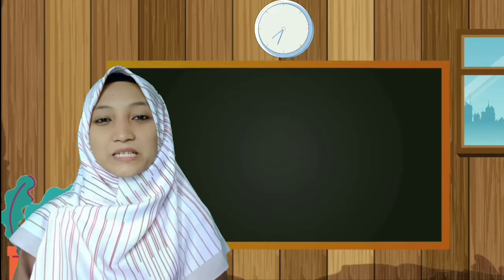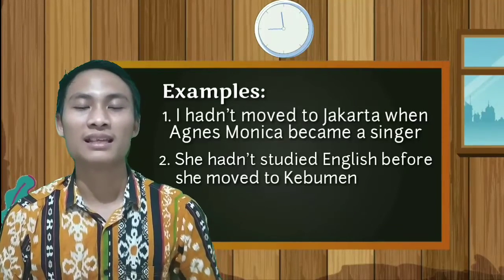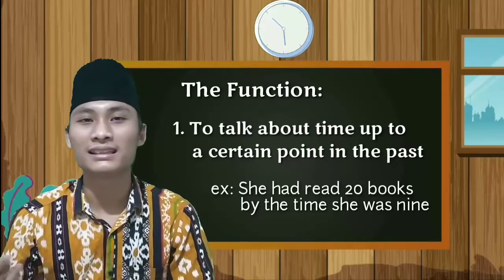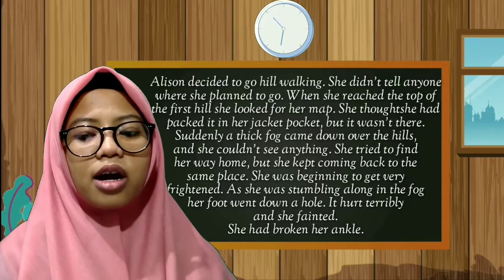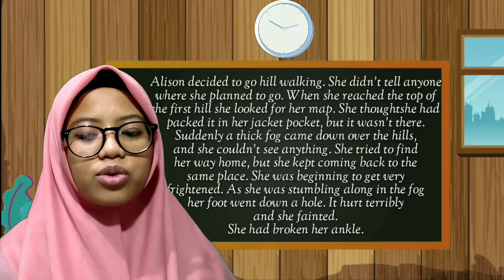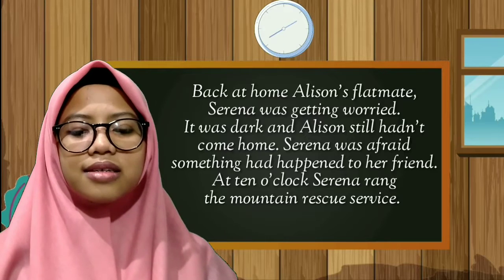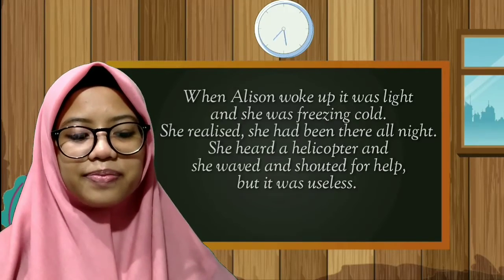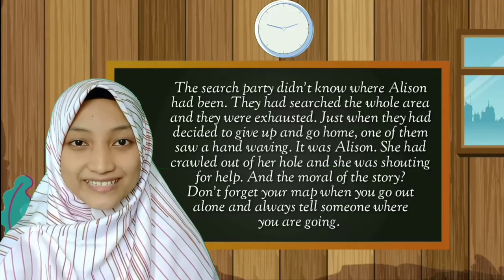PAST PERFECT TENSE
We are from group 1 :
1. Annisa Eka Rachmawati
2. Mushlih Abdul Aziz
3. Zulfa Tsalitsatul Muna

in this video, we will discuss about PAST PERFECT TENSE
Let's study the material, if there is any question, comment or concern please feel free to fill on question box